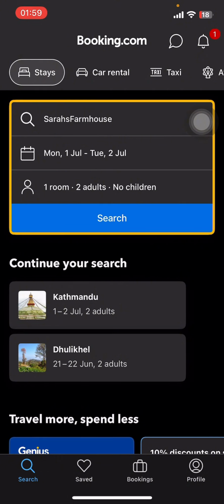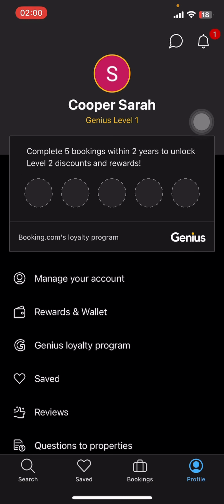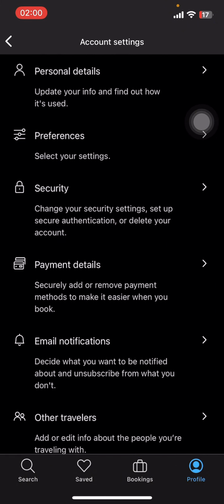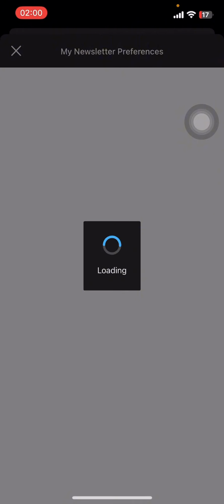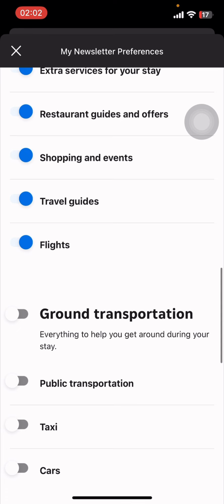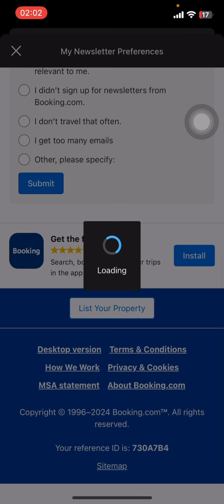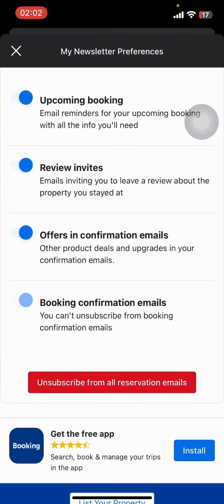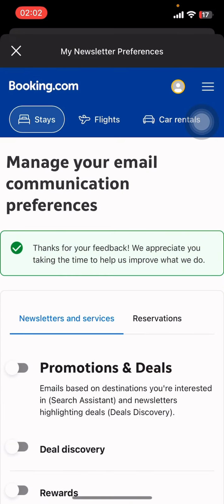How to Stop Emails From Booking.com (2024) | Stop Booking.com Email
Feeling flooded with emails from Booking.com? This video shows you two ways to stop emails from booking.com. We'll walk you through how to unsubscribe from their general marketing messages, and also how to manage notification settings for your specific bookings.